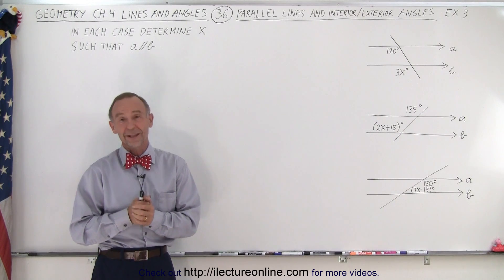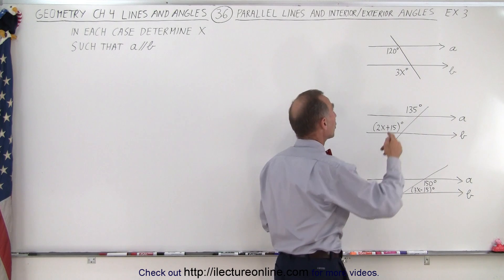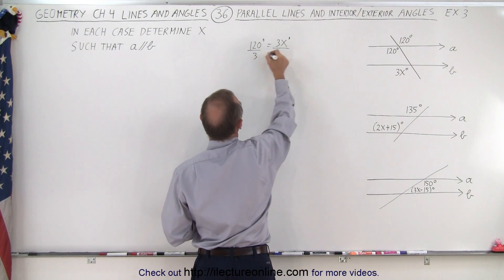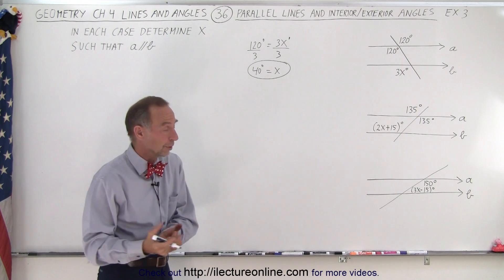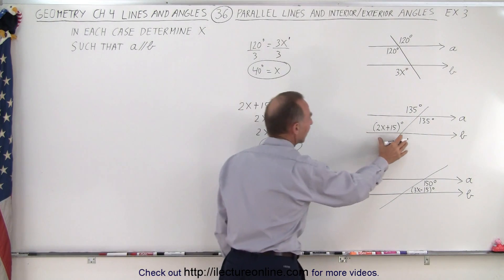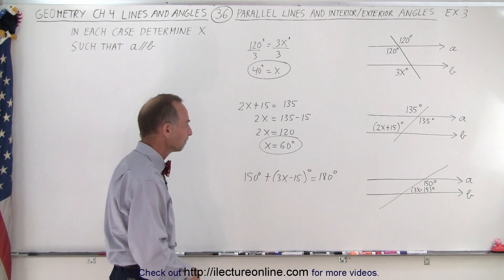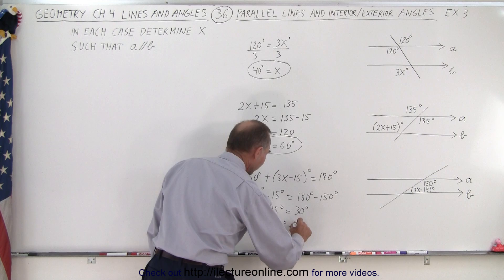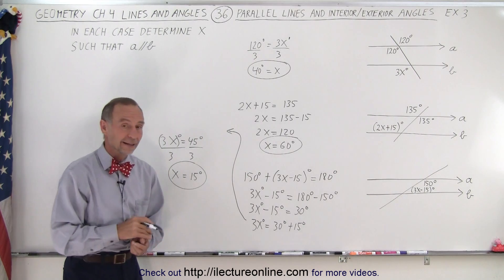Geometry - Ch. 4: Lines and Angles (36 of TBD) Parallel Lines and Interior / Exterior Angles Ex. 3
We will be given 3 examples of lines a and b bisected with a transversal. In each case we will determine x=? such that lines a//b. (Ex. 3)

Title:  Geometry - Ch. 4: Lines and Angles (35 of TBD) Parallel Lines and Interior / Exterior Angles Ex. 2

Title:  Geometry - Ch. 4: Lines and Angles (37 of TBD) Parallel Lines and Interior / Exterior Angles Ex. 4